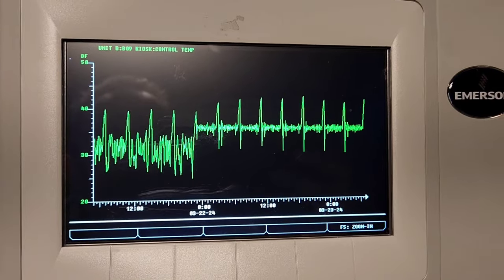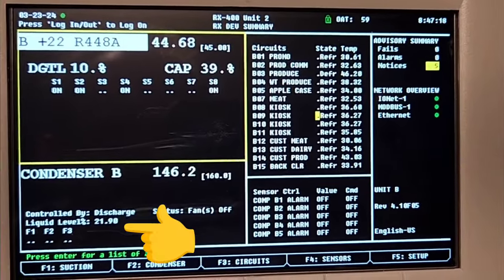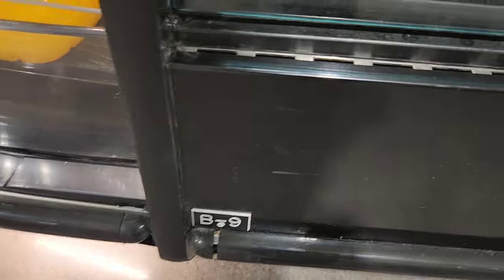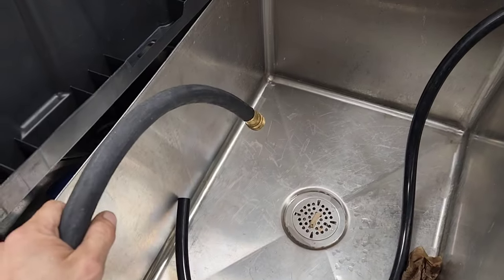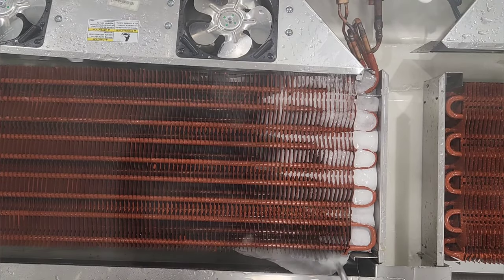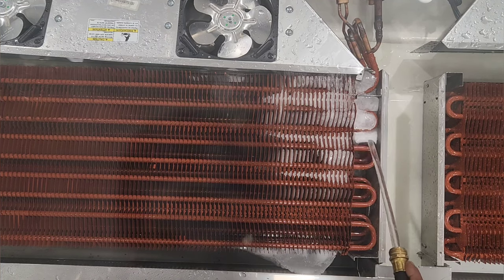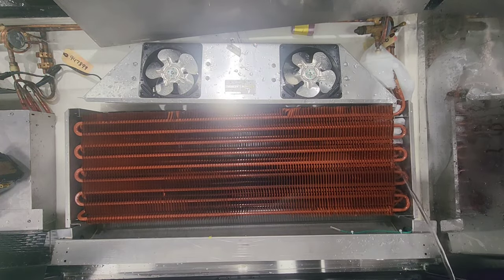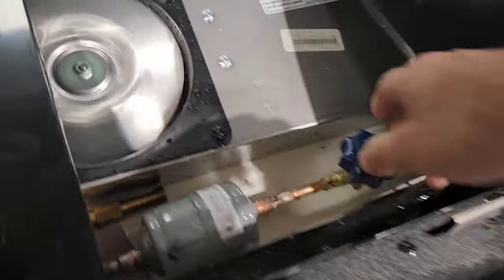Why Did The Service Meat Case Freeze So Bad?